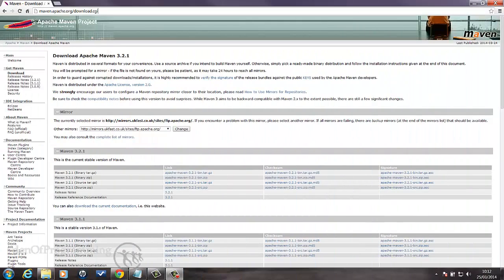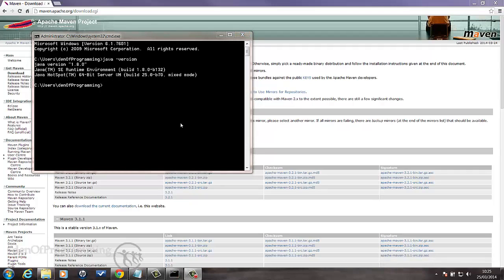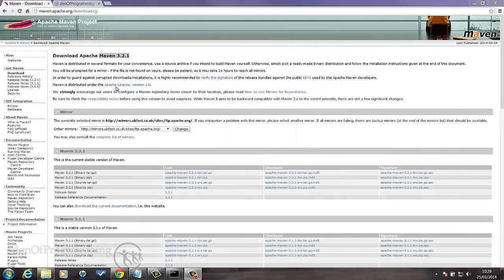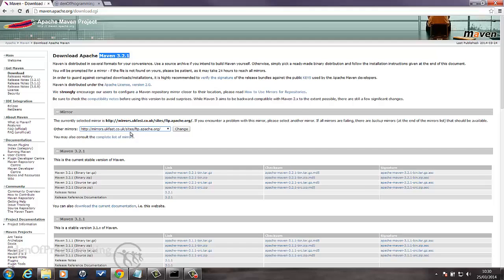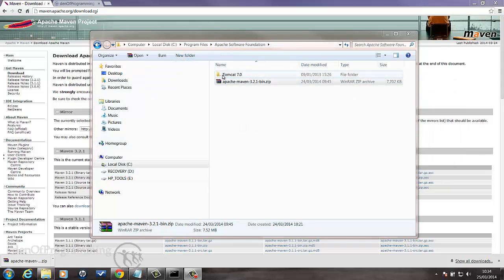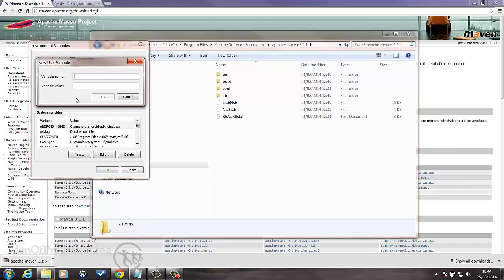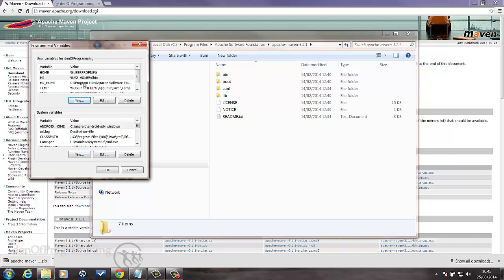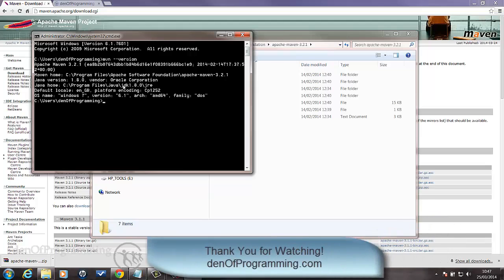002 How to Installing set up Apache Maven